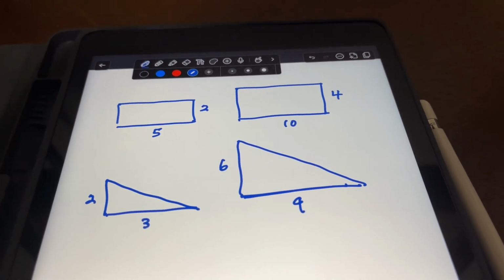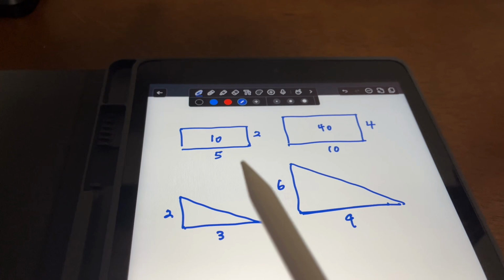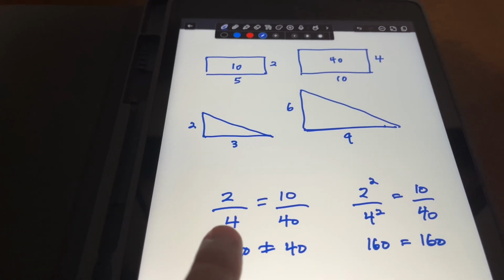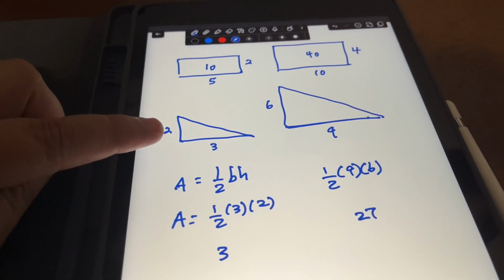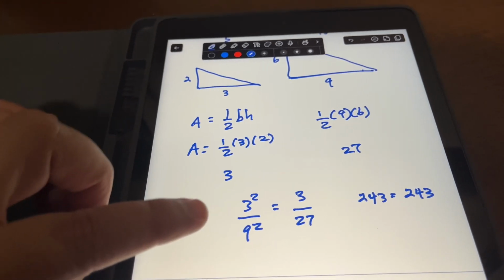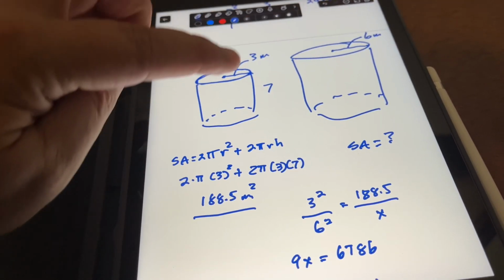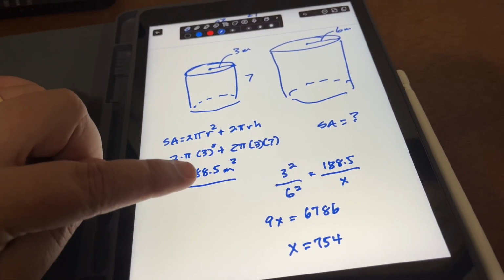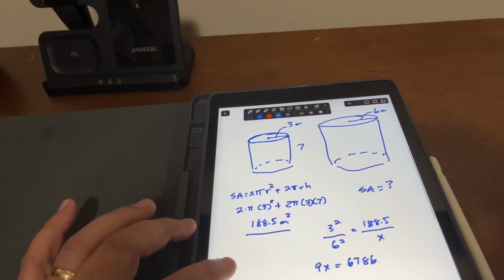Areas and Proportionality